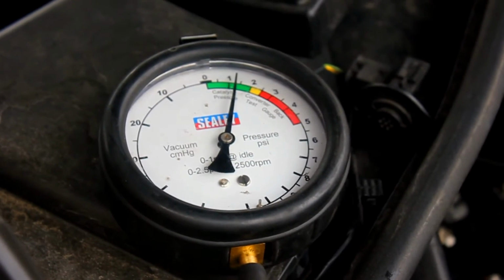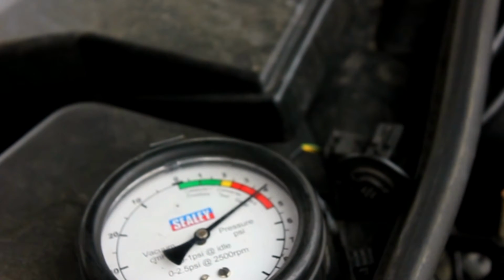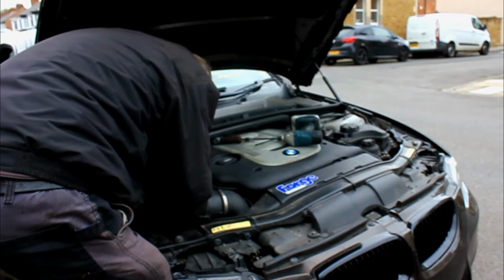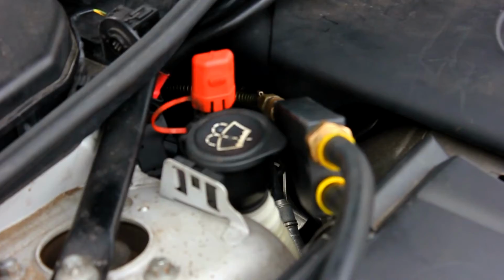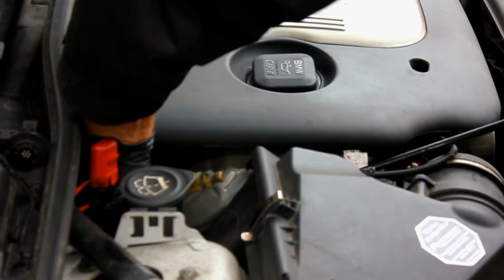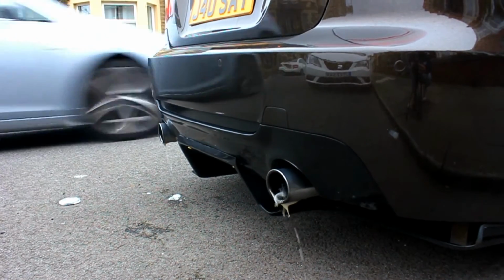TERRACLEAN DPF CLEAN SOOT REMOVAL || EXHAUST BACK PRESSURE REGAIN POWER ♛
LETS TORQUE CARS
TERRACLEAN DPF CLEAN HOW TO EXPLAINED ..
MOBILE DPF CLEANING GUYS NOT AS COMPLICATED AS IT SOUNDS ALL SOOT PARTICLES REMOVED AND POWER REGIANED FOR A NON BLOCKED UPDPF AND A BLACK SMOKE TRAIL EXHAUST REALLY WORTH THE MONEY SPECIALLY IN THE LONG RUN WHICH CAN END UP COSTING YOU THOUSANDS ££££ INSTEAD OF A MEAR £200 .. ENJOY!!

FOR A DAY IN THE LIFE OF ME
CAR SHOWS
CAR MEETS
HOW TO'S
CAR REVIEWS

none of the music is my own and i do not claim any rights for the music in this video..
all music rights owned by the artist

(all youtube music links below)